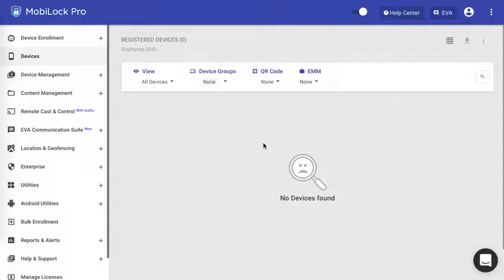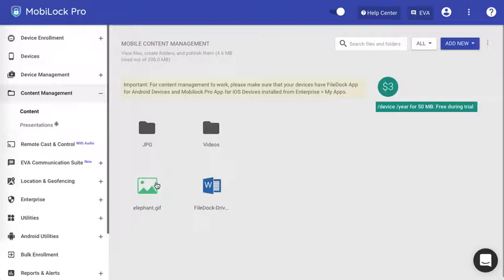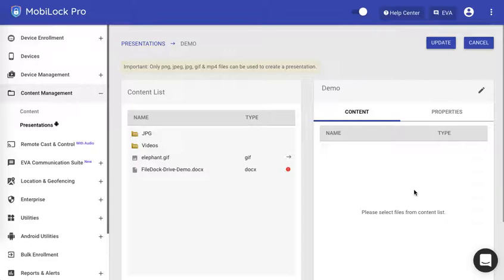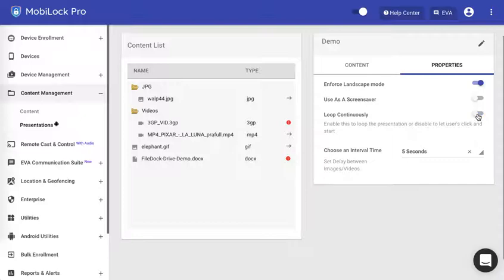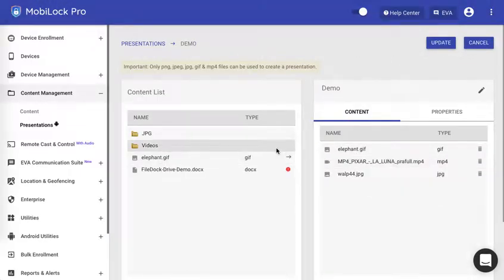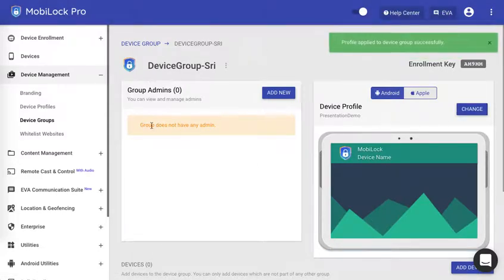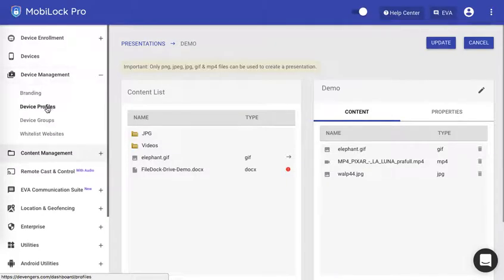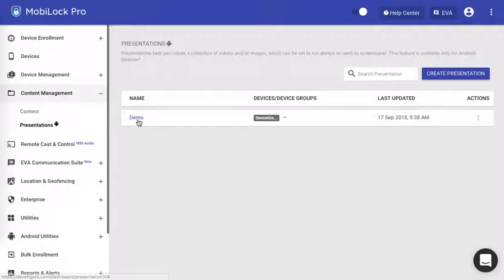Digital Signage Kiosks solution using Scalefusion Presentations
Scalefusion (formely MobiLock) Presentation mode is a Android specific feature on top of Scalefusion Content Management addon, that lets you easily turn your Scalefusion managed devices into Digital Signage Kiosks or use your content as screensavers. Make your Digital Signage content management simple.